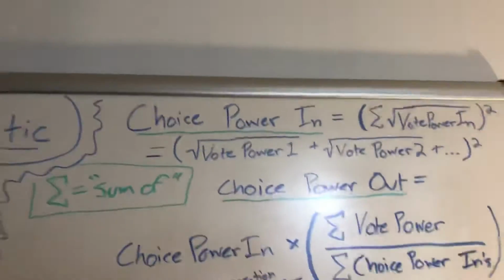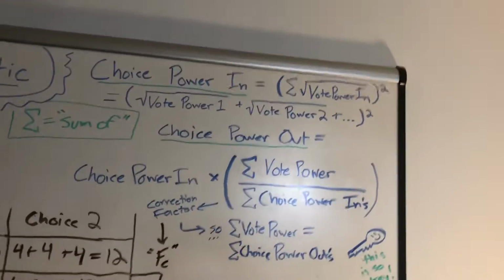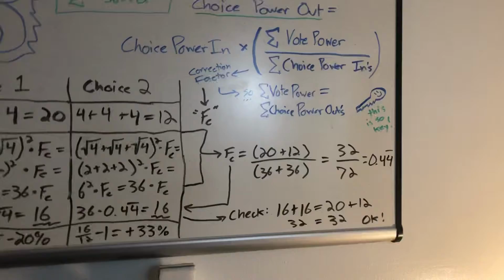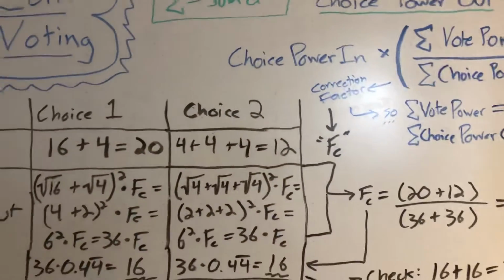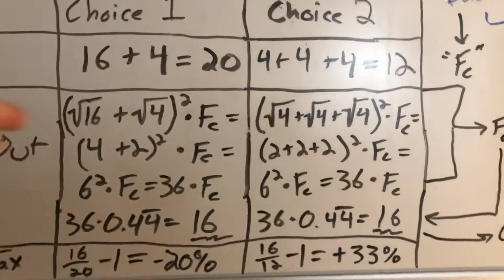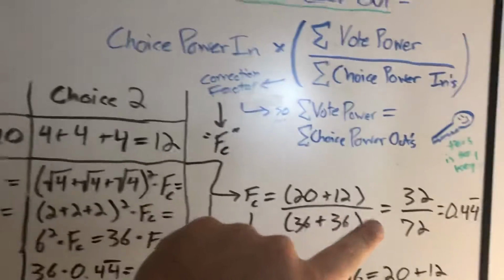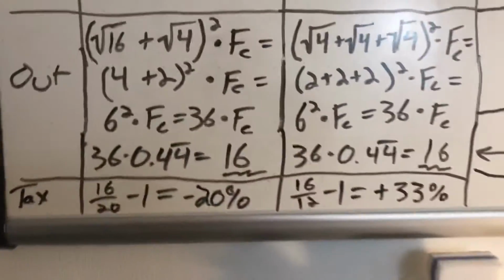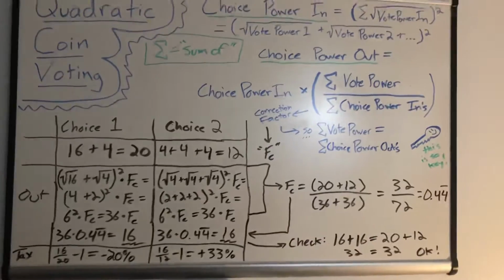The Math Behind Quadratic Coin Voting at Vote.PolyVertex.Finance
Occasionally, you'll see quadratic voting enabled as the voting type in a proposal on the PolyVertex governance portal

This video is super rough, I admit. Though the words aren't always right, the math should be sound.

It should give you an idea of some of the math that goes on behind the scene in order to calculate the resulting voting power allocated to each choice.

Snapshot.org is the governance platform we use that enables quadratic voting.

(The magic is on the hidden magical calcs tab.)